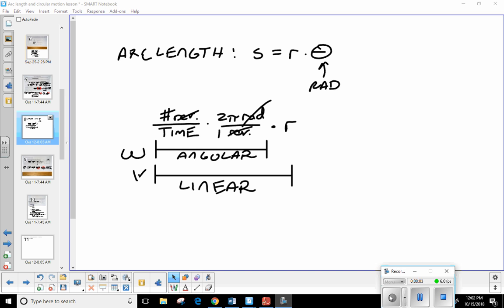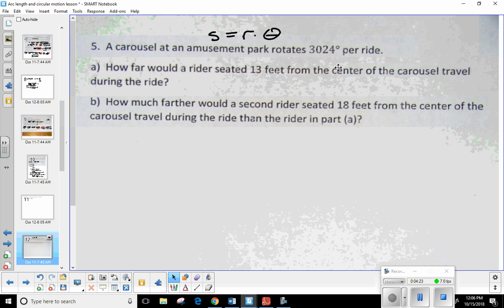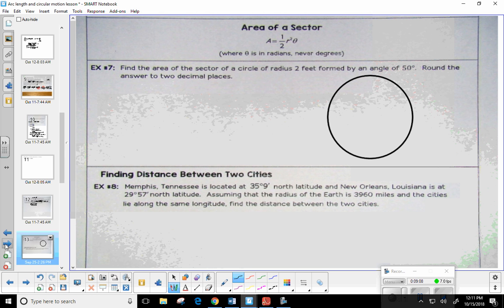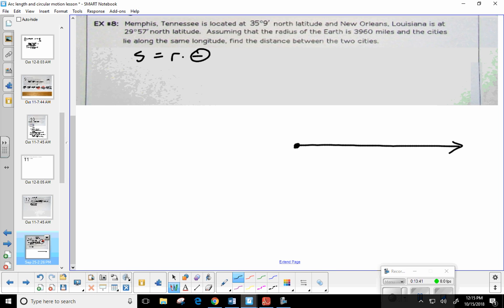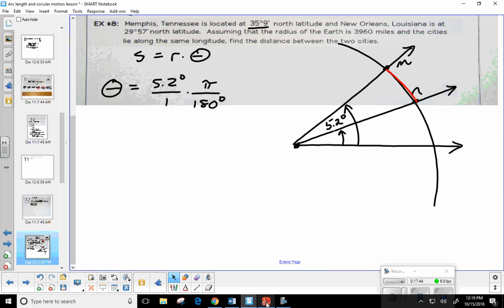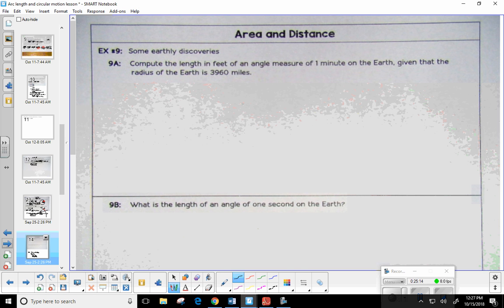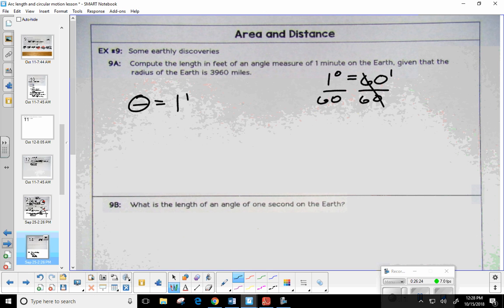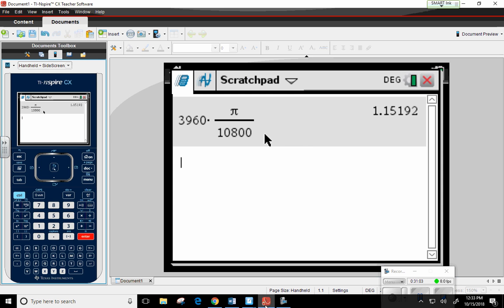Arc length and circular motion lesson Acad part 3 10 15 18